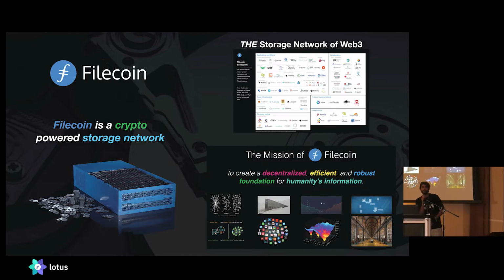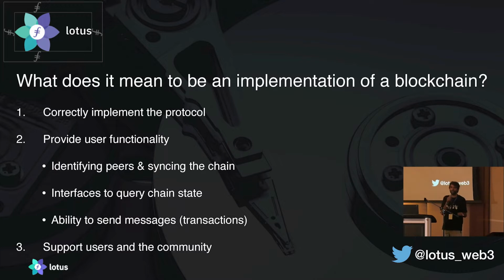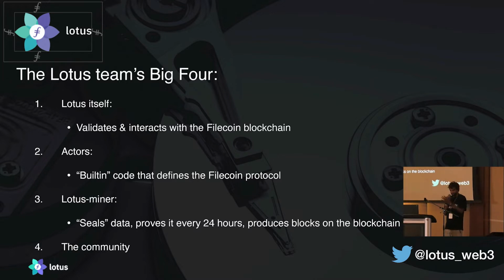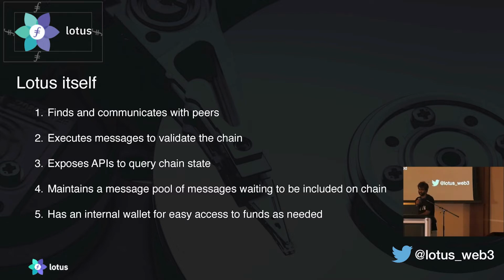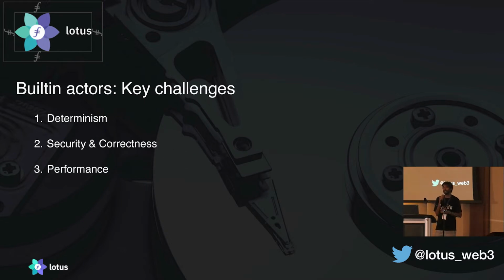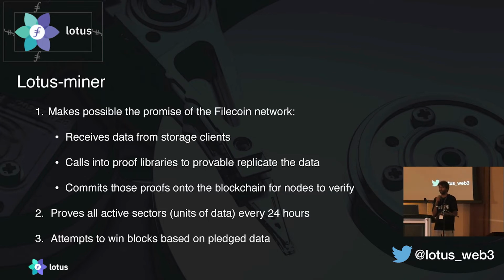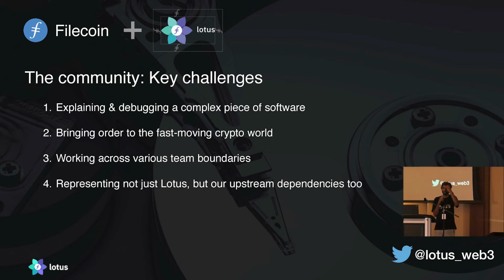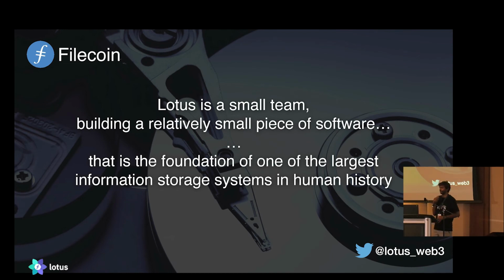FIL TORONTO｜Day 2 Session 6 Introduction to Lotus